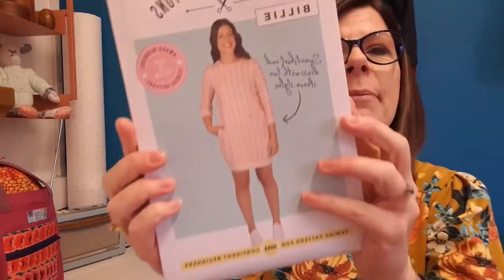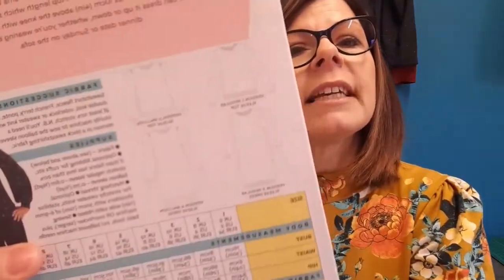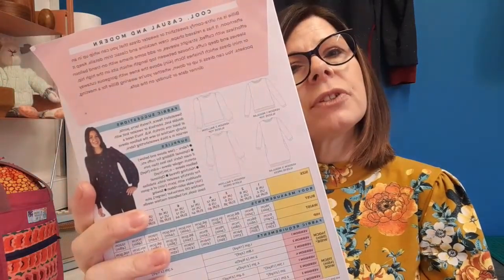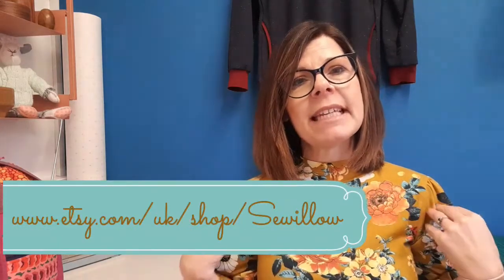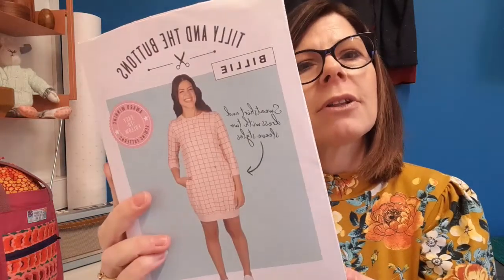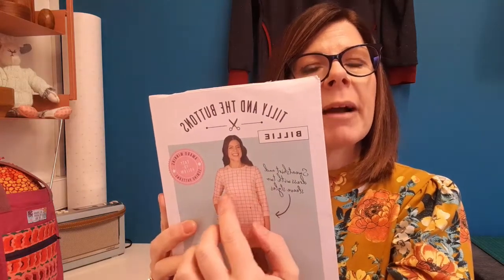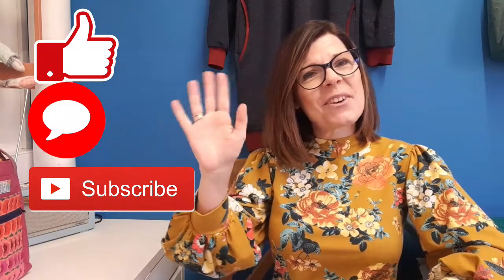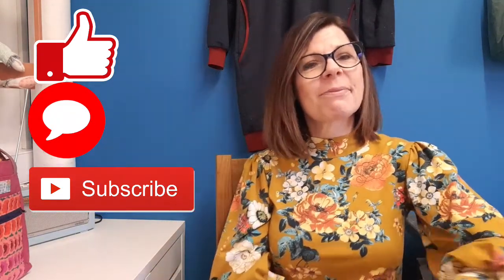Billie Sweater dress, | Tilly and the Buttons | Reviews, Hacks, Recommendations & Fabrics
Fabrics from:
Billie - Guthrie and Ghani; Cosy colours and Poppy cuffing
Painiera - Sew Over It

In the background you can see Daisy the Sheep from @coolcrafting and firefly tote by @noodlehead with fabric from @merchantandmills